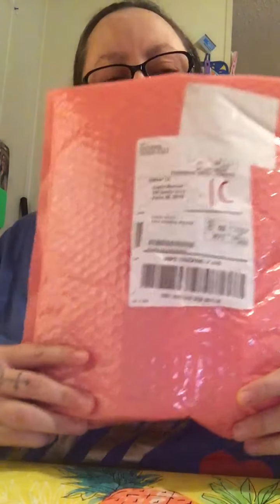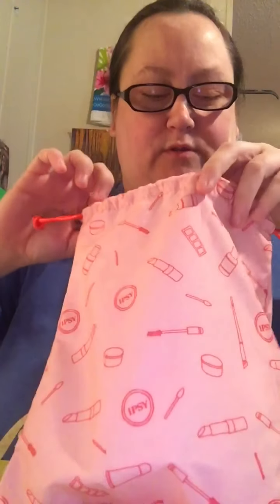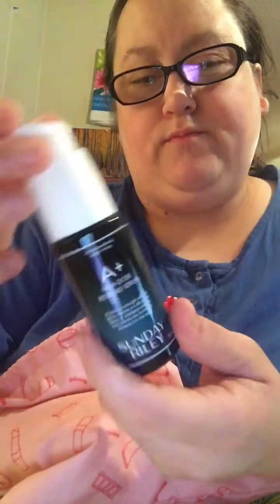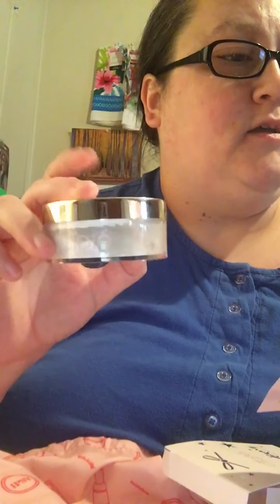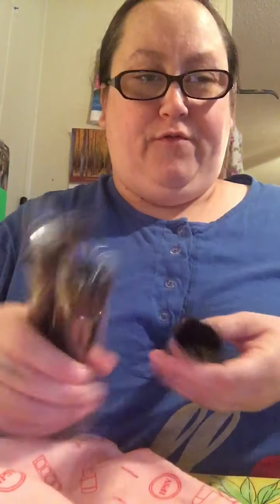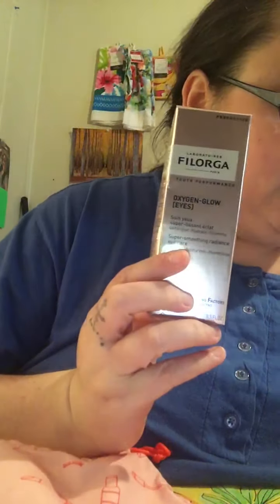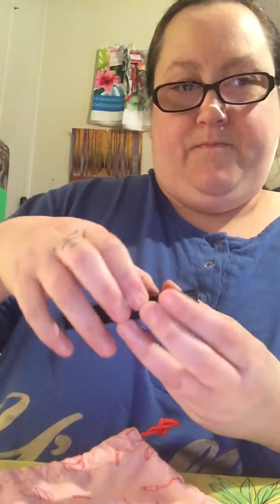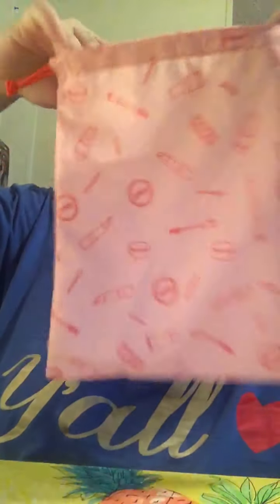First Ipsy bag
I love everything in bag